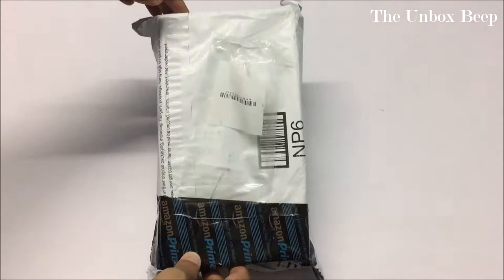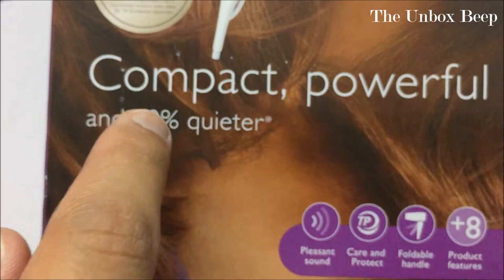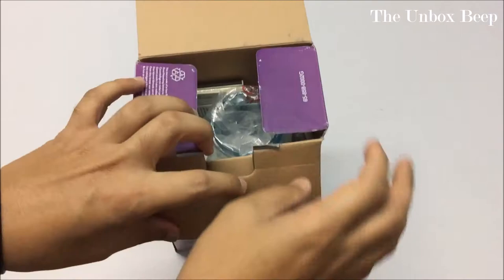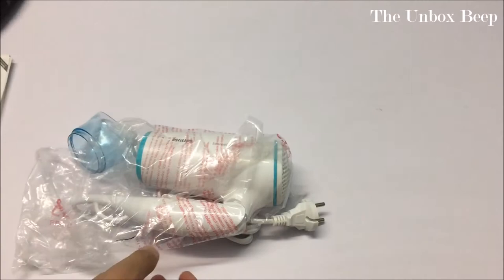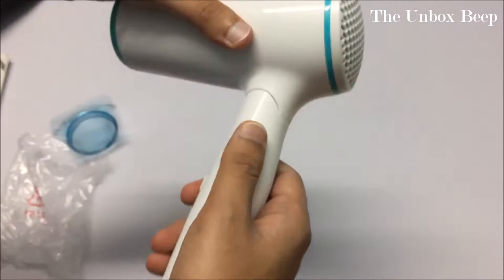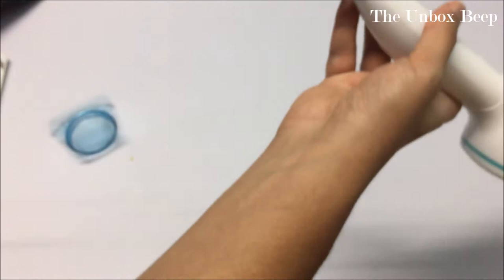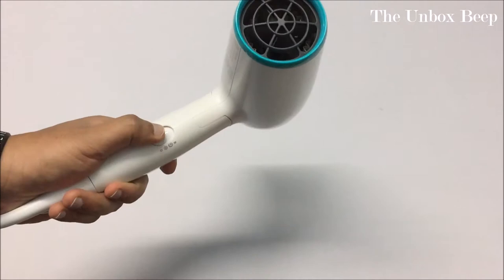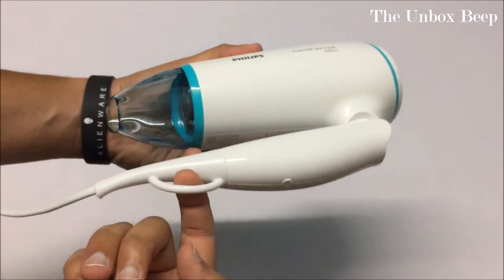Philips BHD006 Hair Dryer Unboxing & Overview (INDIA).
Product description:-
This Philips Essential Care dryer gives you the power and care you need and it is desgined for quiet drying with a 20% sound improvement.

Compact, powerful and 20% quieter*
Designed by Philips sound experts
This Philips Essential Care dryer gives you the power and care you need and it is designed for quieter* drying, with a 20 % sound im provement versus HP4940. Now you can enjoy a powerful and comfortable experience wherever you go.

Features:
- 1600W for gentle drying
- ThermoProtect temperature setting
- 3 flexible speed settings for gentle drying
- Cool Shot sets your style
- Easy to use
- Designed for quieter drying
- Foldable handle for easy storage
- Dual voltage for worldwide use
- Easy storage hook for convenient storage
- 1.8m cord for maximum flexibility